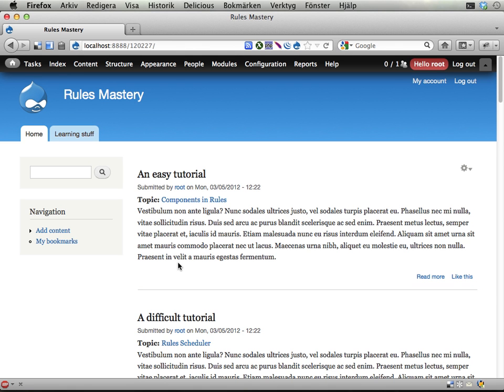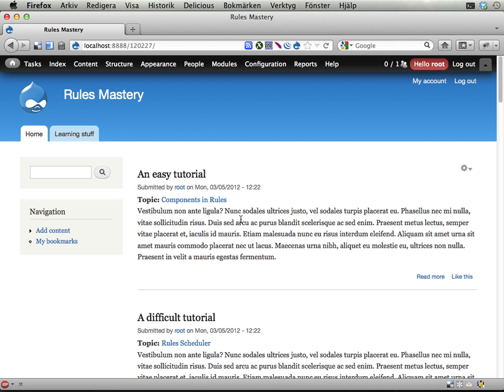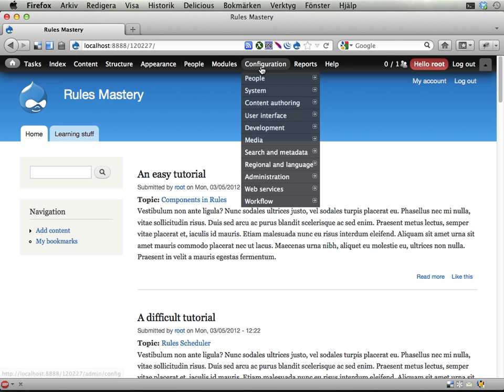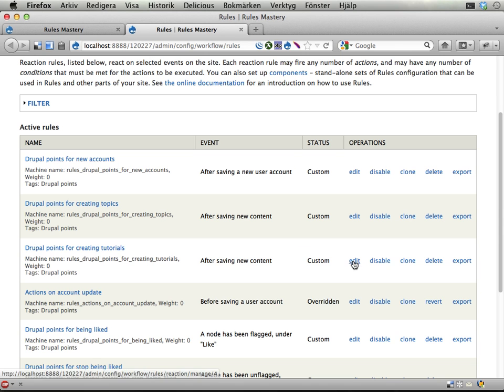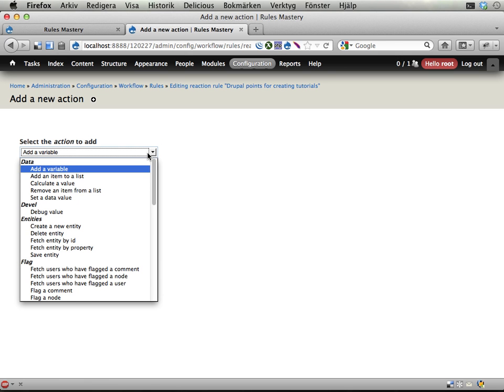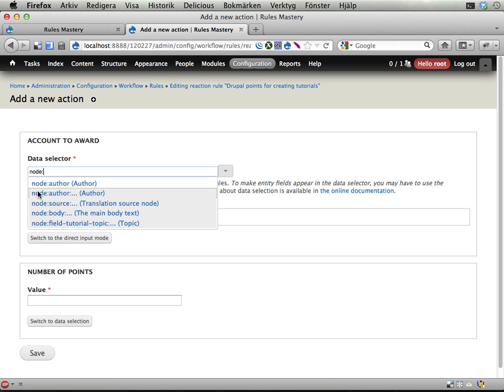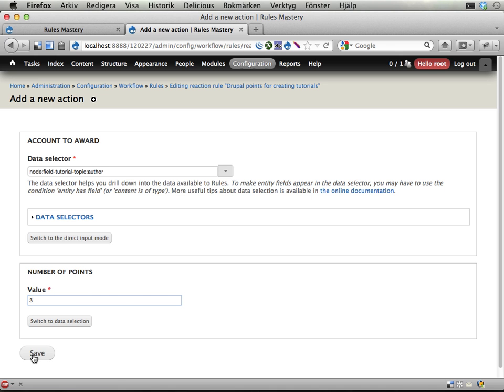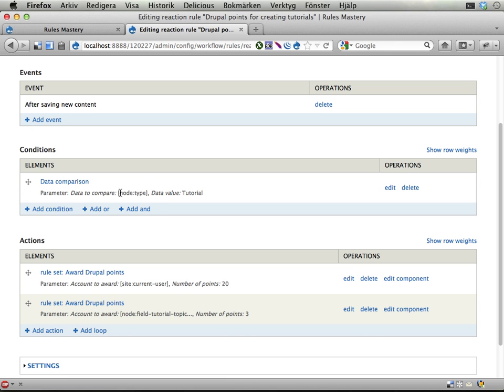Rules Mastery 17 -- Points to referenced topic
Here's the short story of the suggested solution for this exercise:
* Edit the reaction rule you already got for handing out points when new tutorials are created. (No need to create a new one this time -- all the conditions are the same for the two actions.)
* Add a new action, using the 'award Drupal points' compontent.
* Award points to the user object found in *node:field_tutorial_topic:author*. This is the author of the node found via the reference field field_topic_tutorial!
* Done!